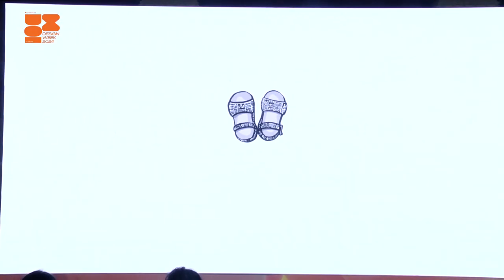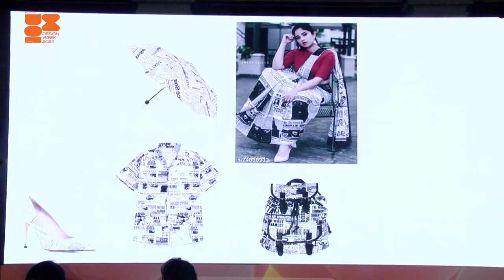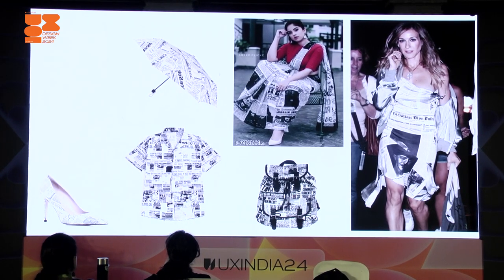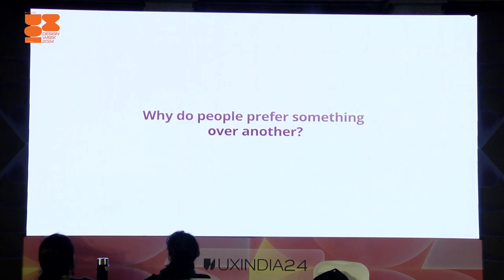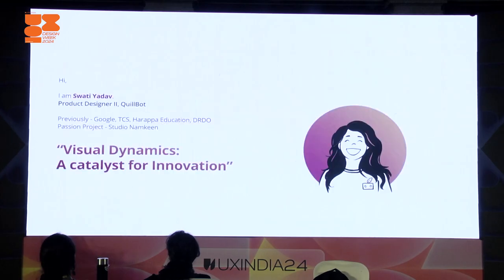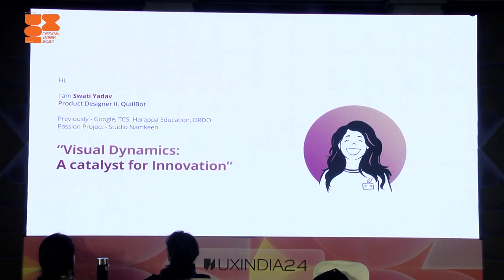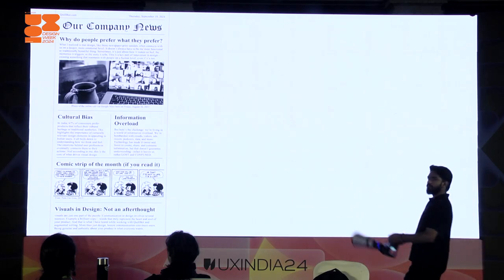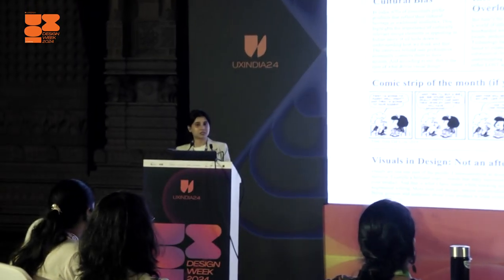Visual Dynamics ( A catalyst For Product Innovation) | Swati Yadav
Welcome to the TED-like Talks at UXINDIA24! Experience inspiring sessions featuring thought leaders who will share their unique perspectives on the future of design. These talks aim to push the boundaries of traditional design thinking and encourage meaningful conversations.